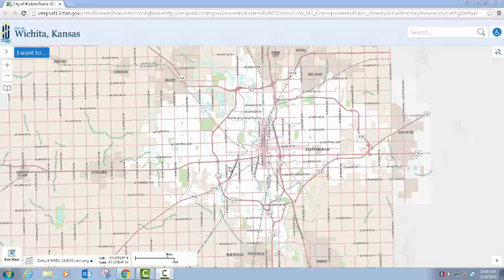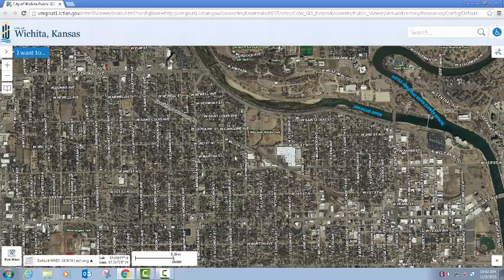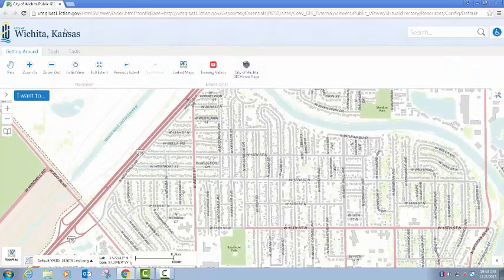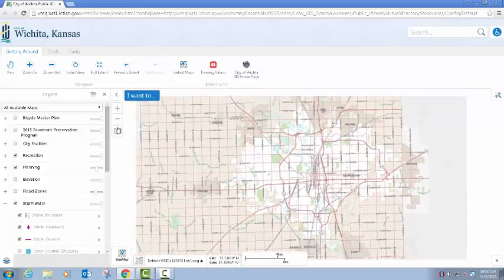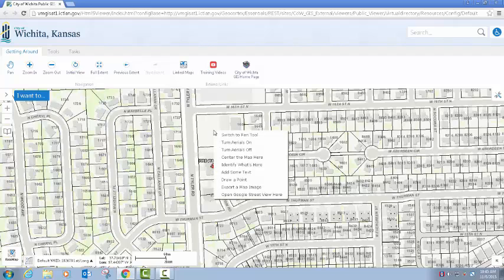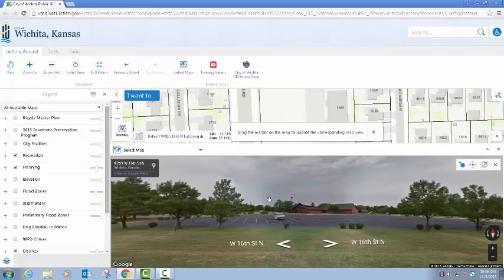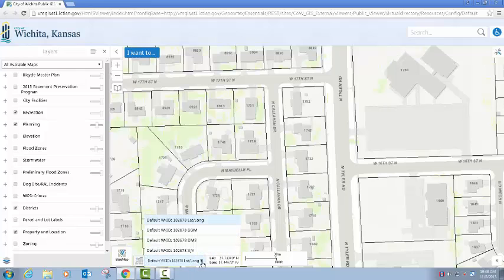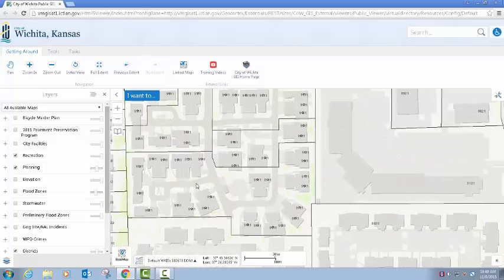City of Wichita - Public GIS Viewer 1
Training videos for using the Wichita GIS Public Viewer.